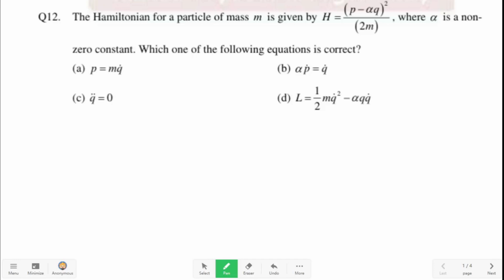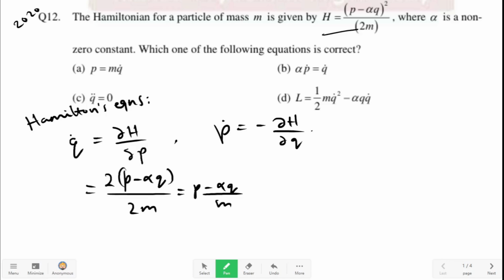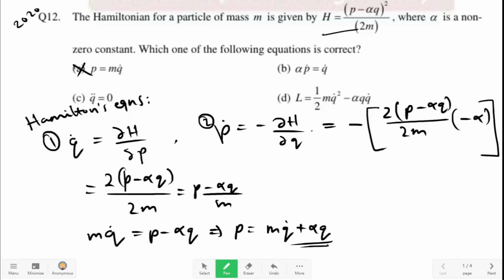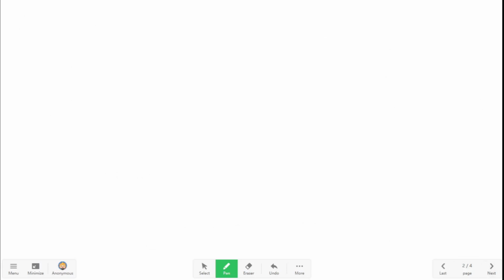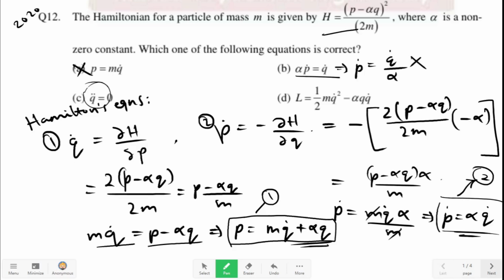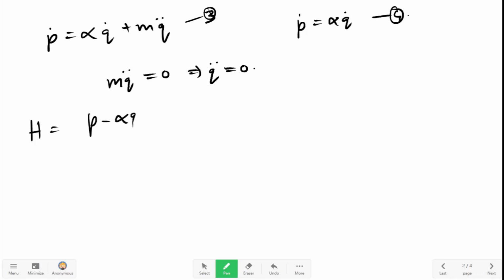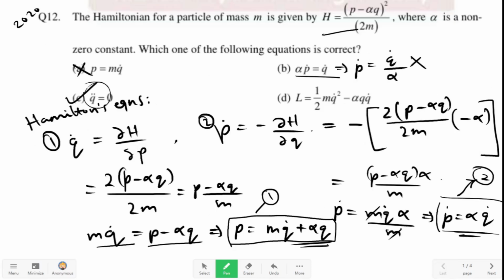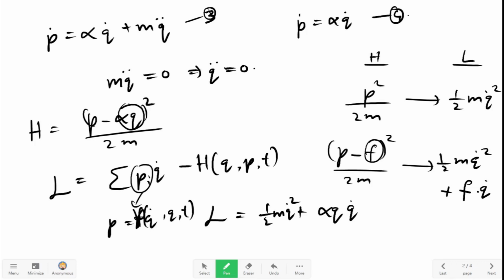JEST 2020 Physics PYQ Solved |Hamilton's Equation and Hamiltonian to Lagrangian Conversion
This video breaks down a JEST 2020 Physics problem, guiding you through the step-by-step solution of a particle dynamics question involving the Hamiltonian:
H = (p − αq)² / 2m

🧠 Perfect for students preparing for JEST, CSIR-NET, GATE Physics, and JRF exams.
🎯 This Video is Ideal For:
🔹 JEST 2020/2024 Aspirants
🔹 CSIR-NET Physical Science
🔹 GATE Physics Preparation
🔹 MSc Physics Entrance Exams

💬 Got questions? Drop them in the comments—I'll reply!